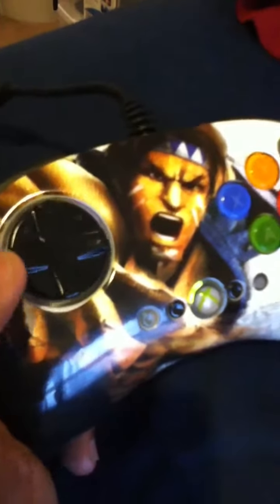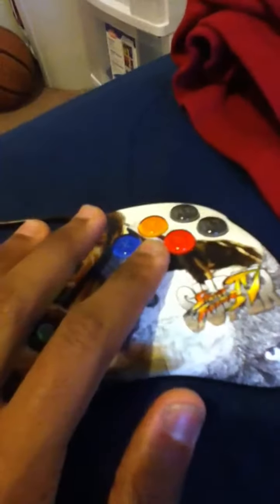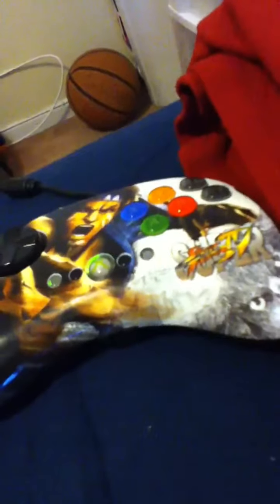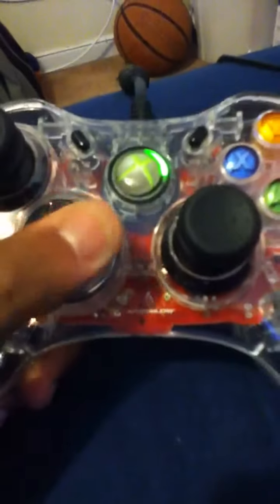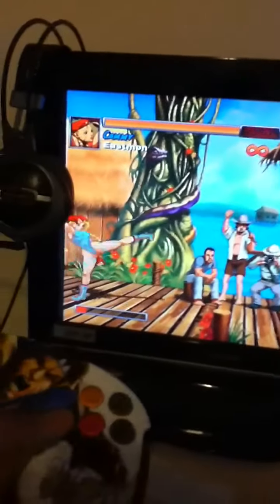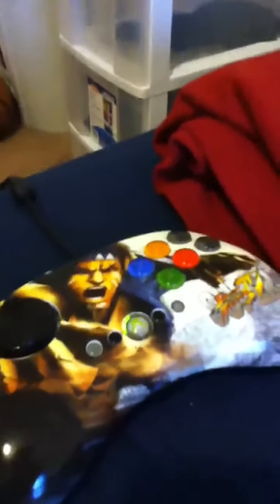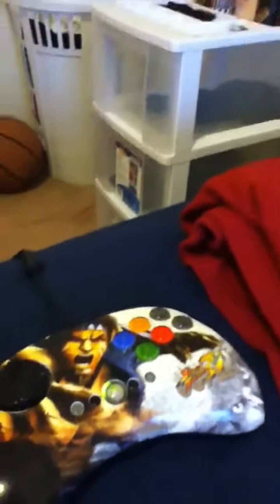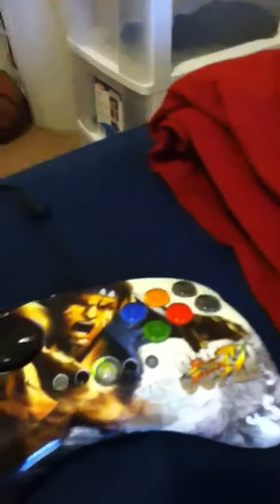Xbox 360 Super Street Fighter 4 fight pad review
Xbox 360 Fight pad review